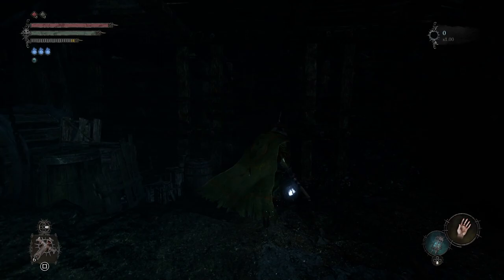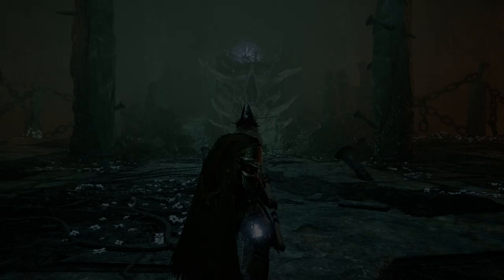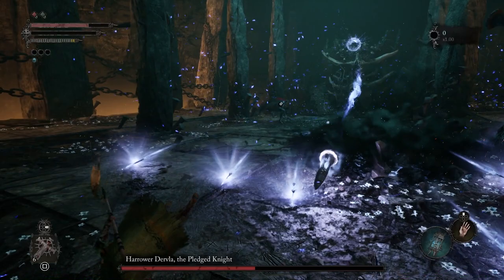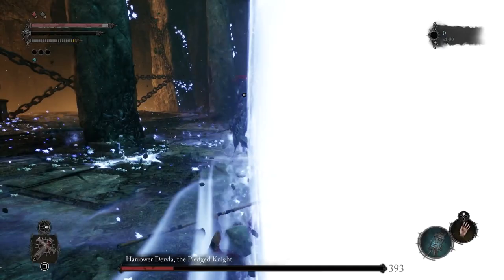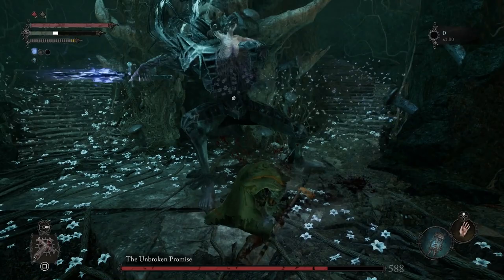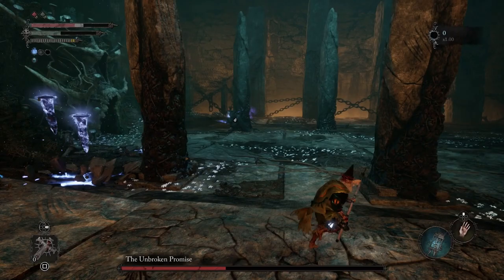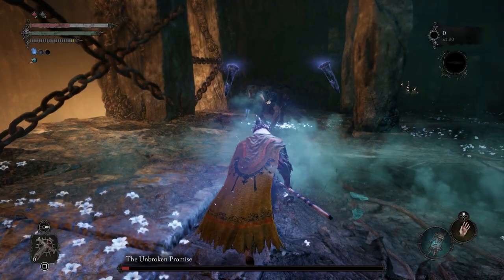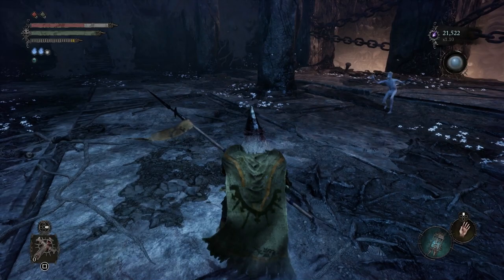Harrower Dervla, The Pledged Knight Boss Guide - Lords of the Fallen (2023)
Welcome to a guide on how to beat the Harrower Dervla, The Pledged Knight boss in Lords of the Fallen (2023) without using summons, cheese, or BS!

Send me stuff:
Grohlvana

With all of my videos and streams I try my best to let my love for games shine through and to keep us both entertained, or at the very least provide a much-needed distraction.